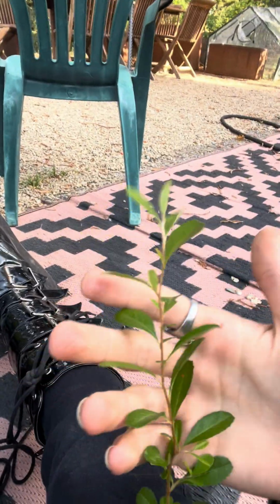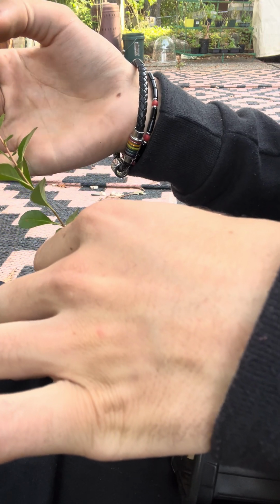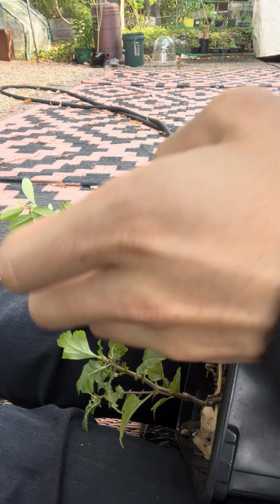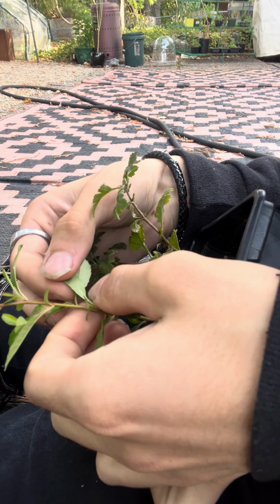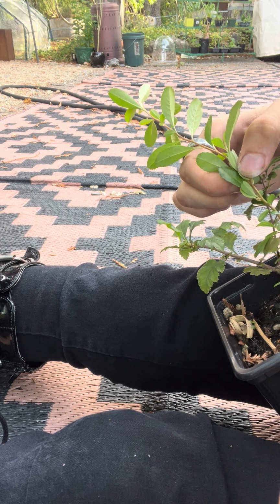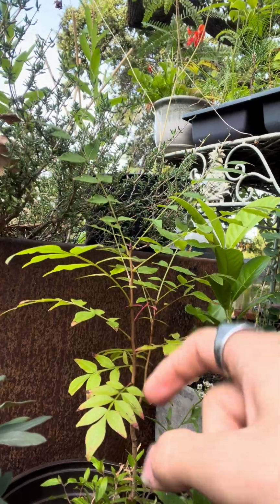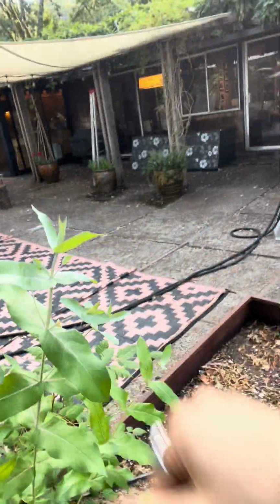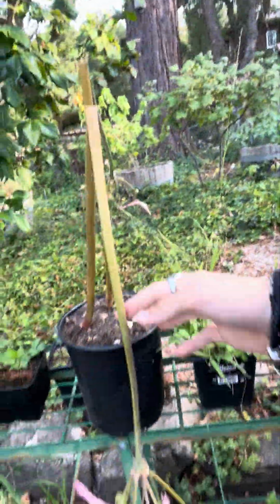Removing scale insects from my Firethorn plus fall colors